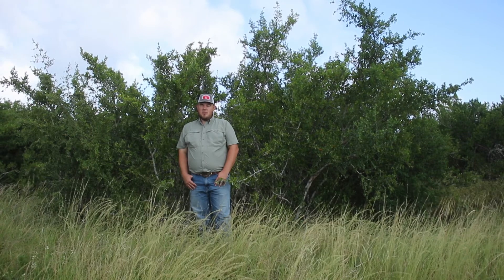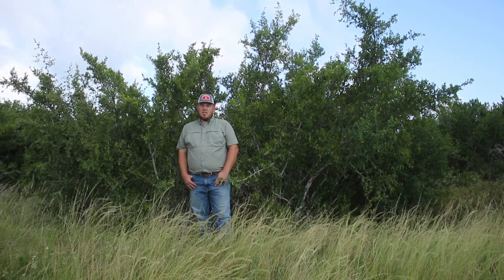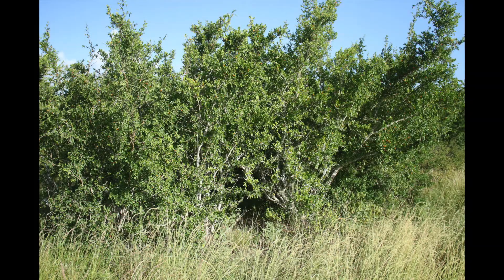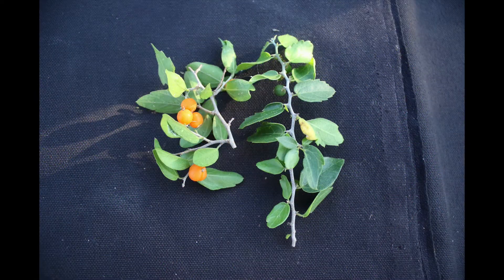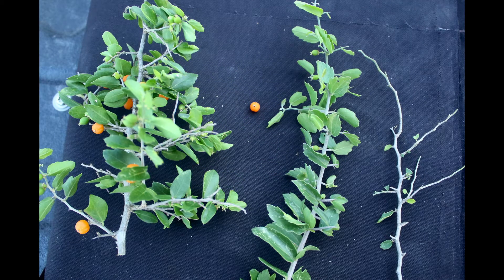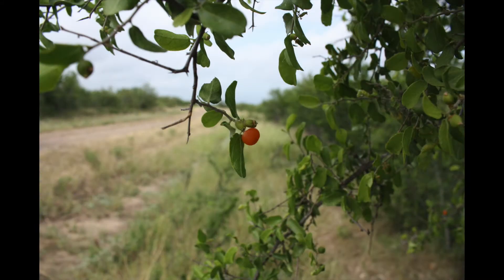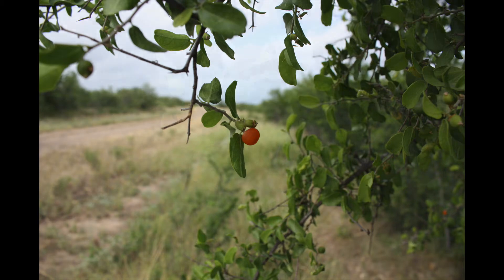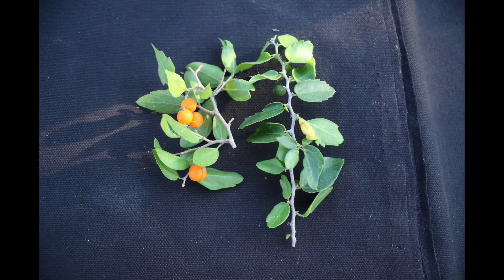Granjeño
Granjeño, Spiny Hackberry, is a valuable browse species found in all regions of Texas except East Texas.
We've made this series of videos to help you identify common plant species on your Texas property. While we have focused on plants that are beneficial to wildlife, these plants can also be beneficial in your other land management and agricultural practices. Each video is short and to the point. We hope you find these to be useful and please let us know of other plants you would like for us to cover.